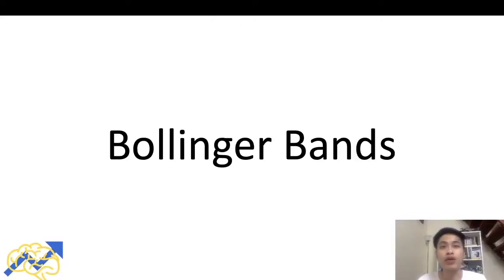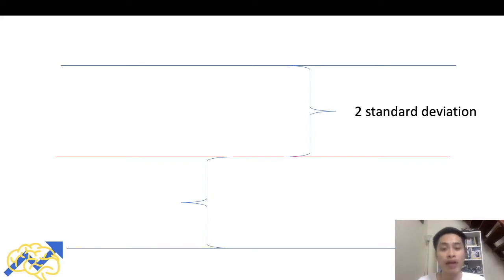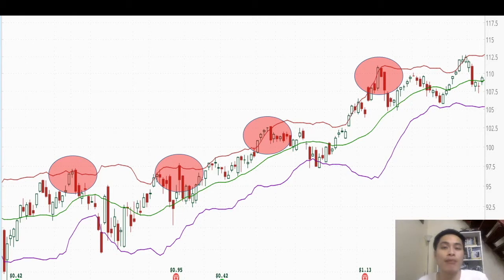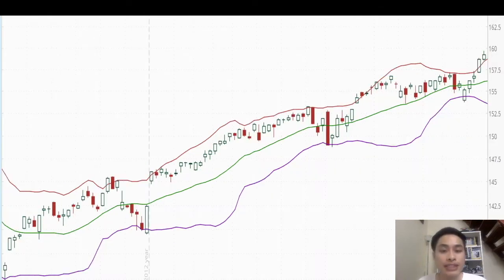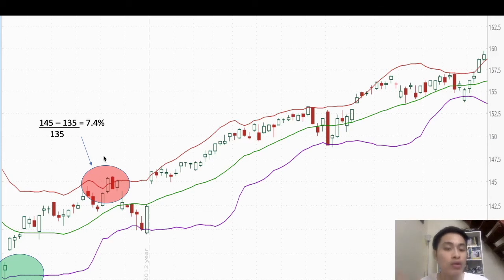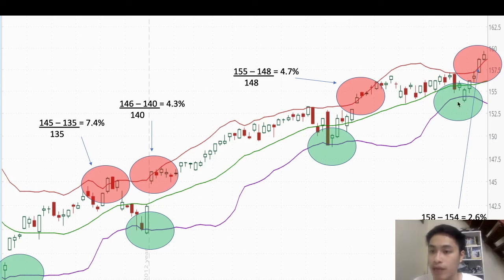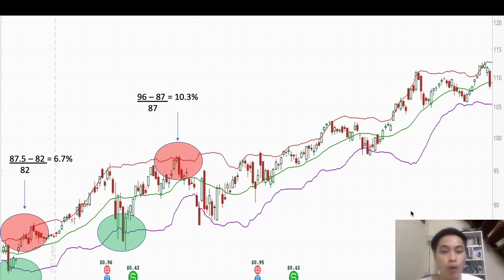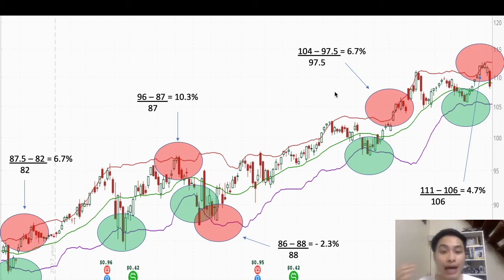Bollinger Bands Secrets: How to trade Bollinger Bands like a PRO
Ever wondered what are the Bollinger Bands secrets that successful traders are using? Then this video is for you!

In this video, I will share with you how to trade Bollinger bands like a pro so that you know how to use Bollinger Bands in trading. You’ll learn how to use Bollinger Bands, how to use Bollinger Bands in swing trading, and how to use Bollinger Bands like a pro. If you want a Bollinger Bands trading strategy that you can use in the stock market, watch this video!

TIMESTAMPS:
0:00 How to Trade Bollinger Bands
0:42 What are Bollinger Bands
3:09 Bollinger Bands Explained
4:19 Bollinger Bands Strategy